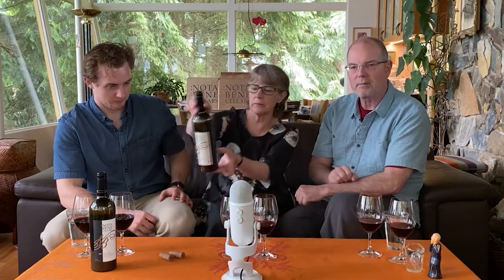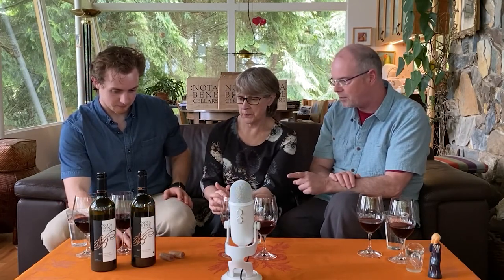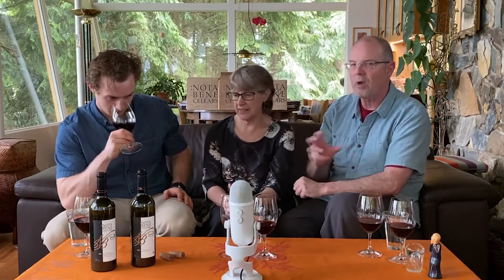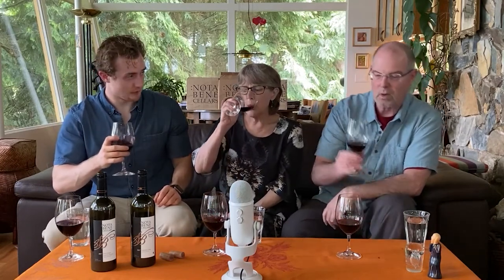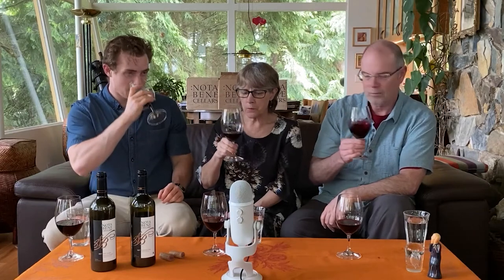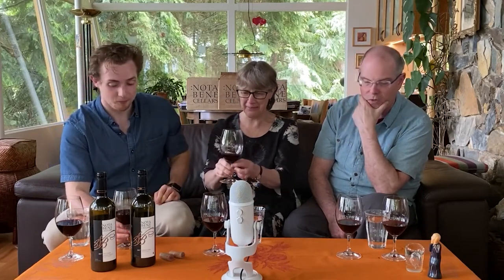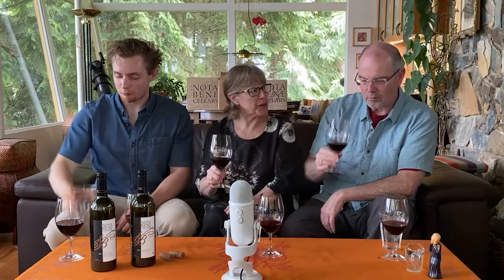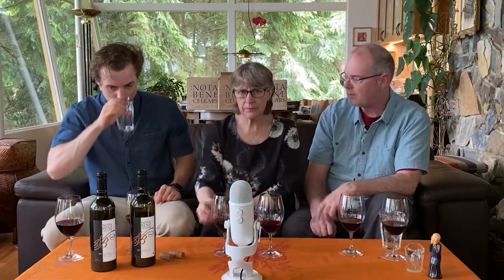Wine Tasting with the Family Ep. 8 - :Nota Bene Cellars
Today, we taste two wines from our 2017 release: Cabernet Franc and Petit Verdot. So excited to finally get these wines out to you guys!

Nevermind. Apparently, I need to join some kind of YouTuber program to validate our channel before they'll let me link external websites in our videos.

and sign up for our newsletter to get more familiar our product and our processes.